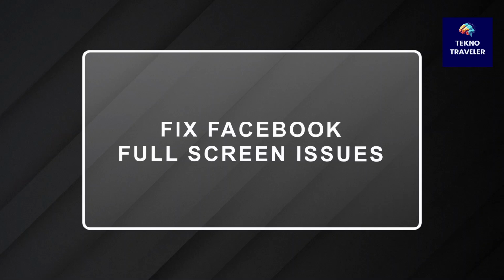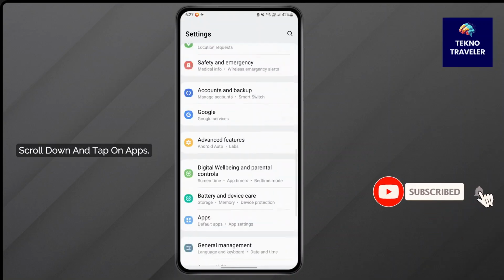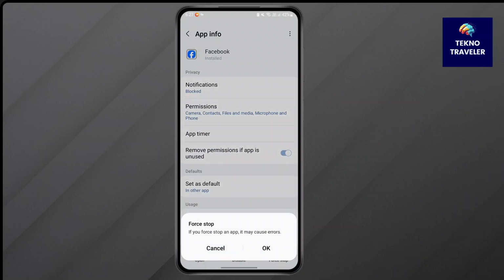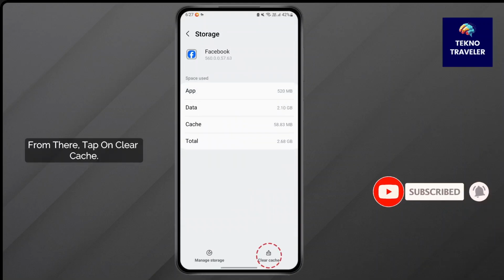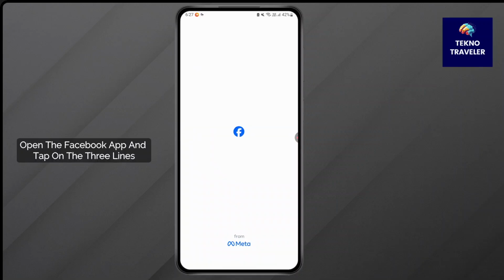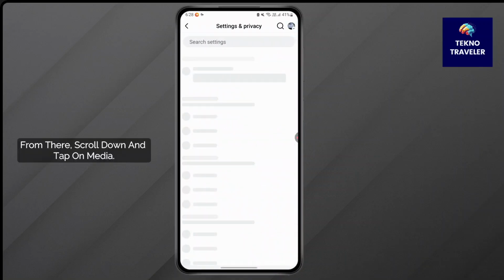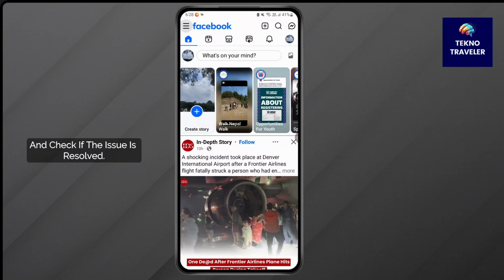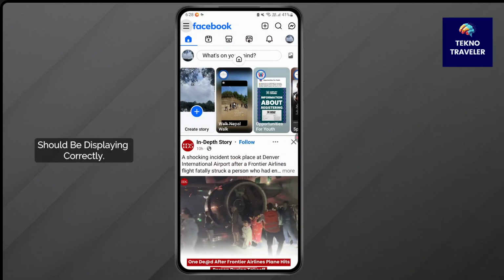Fix Facebook Full Screen Issues FAST and EASY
Welcome to our step-by-step guide on “Fix Facebook Full Screen Issues FAST and EASY”! If your videos, reels, or app display are not opening in full screen on Facebook, this video is for you. We’ll show you how to fix Facebook full screen problems, adjust display settings, and troubleshoot playback issues on Android, iPhone, and PC.

From app glitches to screen orientation settings and video playback bugs, these tips will help you restore full screen mode on Facebook quickly and easily.

In this video, we will show:

How to fix Facebook full screen issues
How to enable full screen videos on Facebook
How to solve Facebook display problems
How to fix Facebook reels not full screen
How to troubleshoot Facebook playback issues

What you'll learn:

How Facebook full screen mode works
How to fix app scaling and orientation problems
How to clear cache to solve Facebook glitches
How to update Facebook for better performance
How to troubleshoot common Facebook video issues